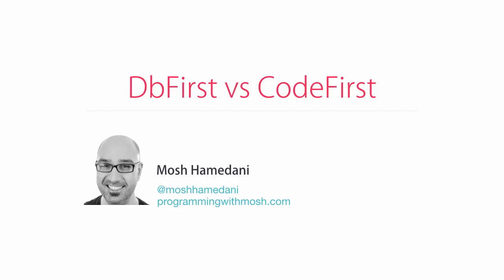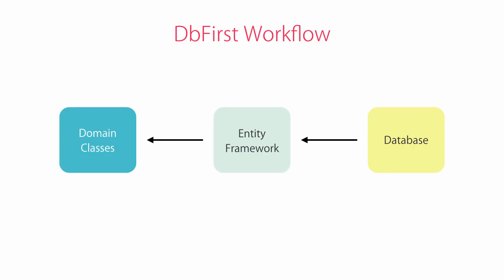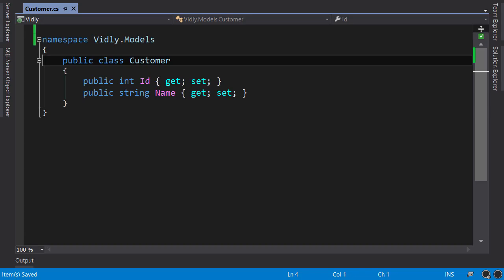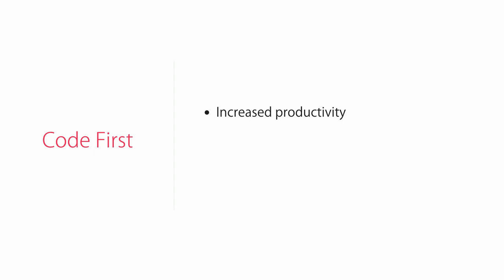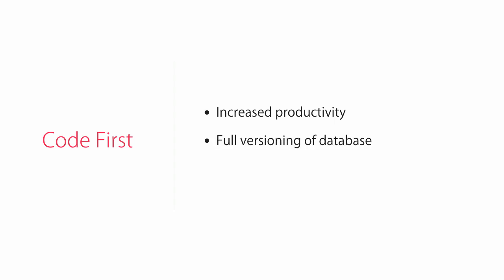20 Database first vs Code first (Working with Data)